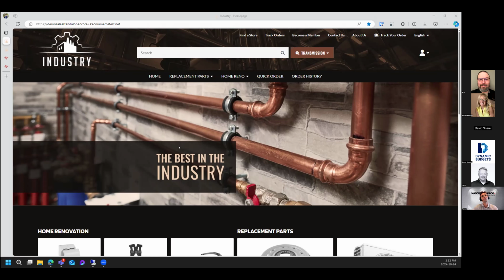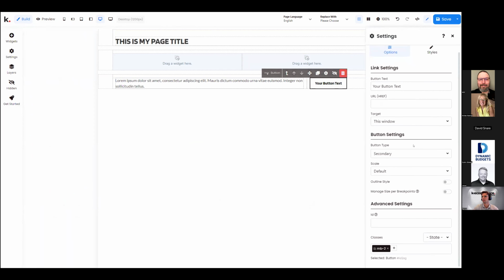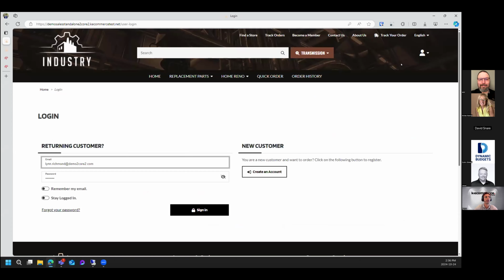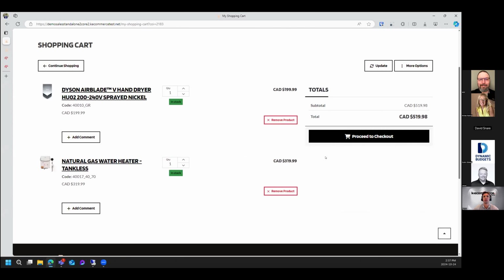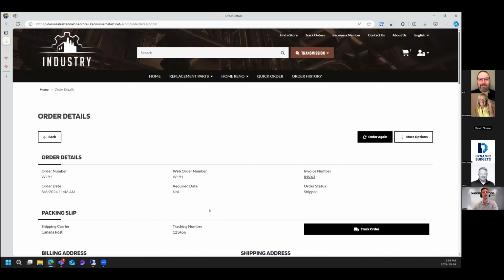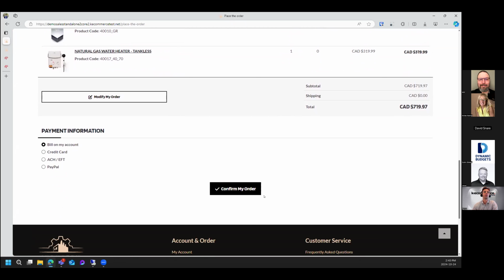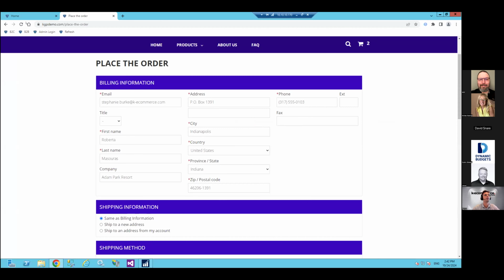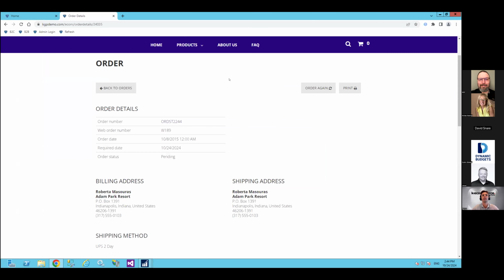GP Demo Day - k-ecommerce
B2B Ecommerce for Dynamics GP
Looking for a flexible and secure B2B ecommerce platform that integrates seamlessly with Dynamics GP?

See how this powerful platform can help you drive business growth.

What You’ll Learn:
Seamless integration with Dynamics GP
A flexible, secure B2B ecommerce platform
How k-ecommerce can streamline your operations and boost customer engagement

Don’t miss the opportunity to see this platform in action!